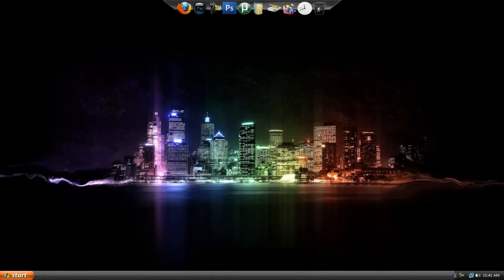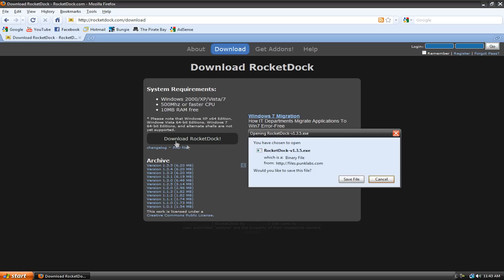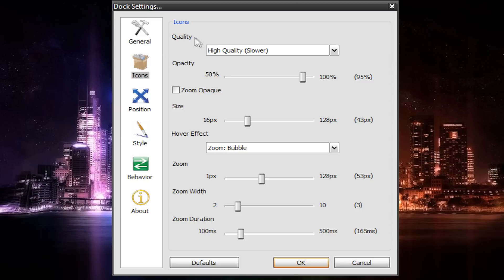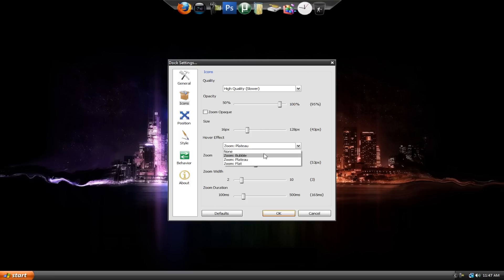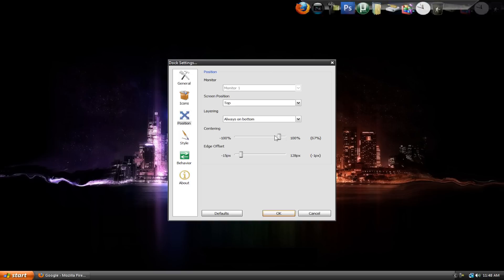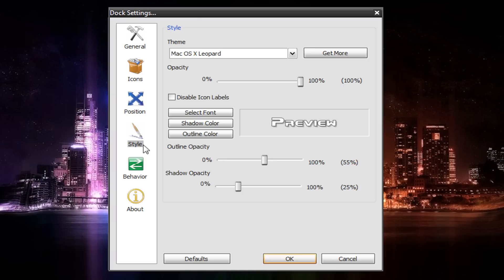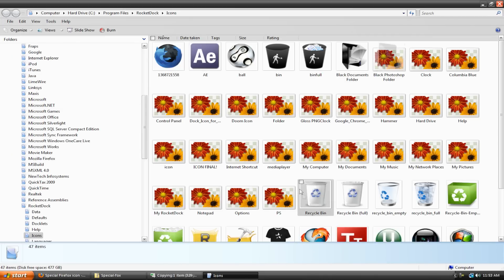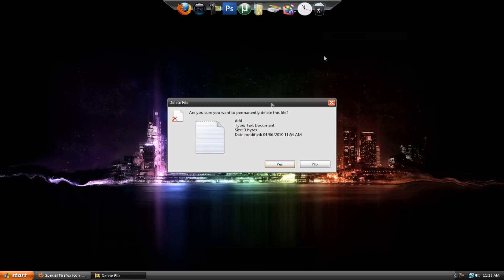RocketDock - Organize Your Application in Style!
Hello, this tutorial will show you the free and easy to use program "RocketDock". This program organizes your desktop and allows you to place your application on to one dock as opposed to having multiple applications scattered over your desktop. Using RocketDock allows you to view your full desktop background and leave your workspace a little cleaner.

Sorry for the occasional voice amplifications. My mouth was a little close to the microphone this time! (;
Another thing, I said I would release this tutorial a few days ago, unfortunately my internet connection had been not working properly after I had said that. It took a few more days for me to
record + edit + render + upload this video.